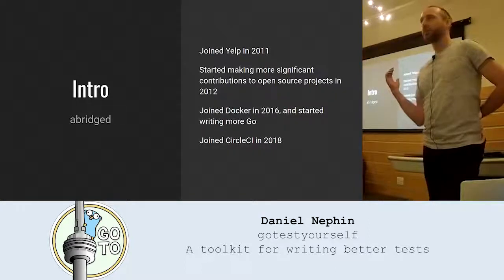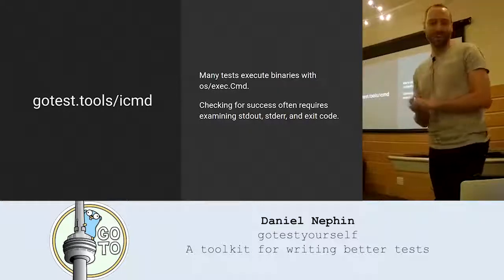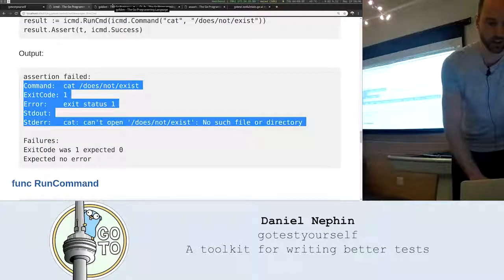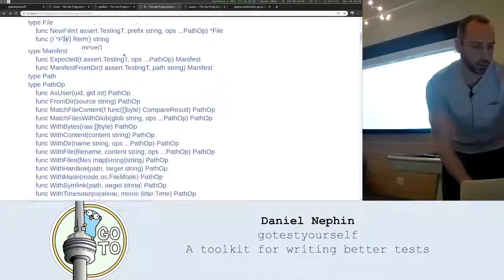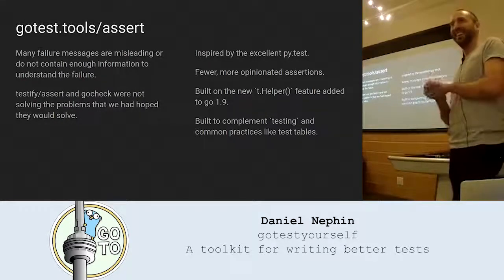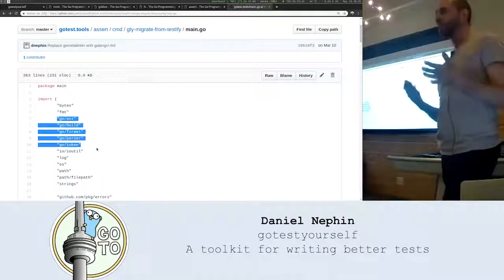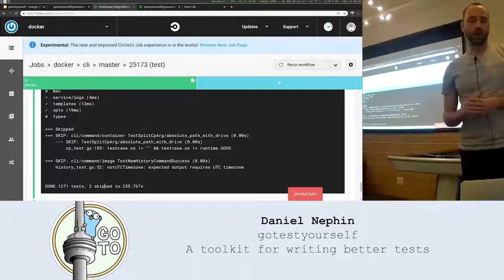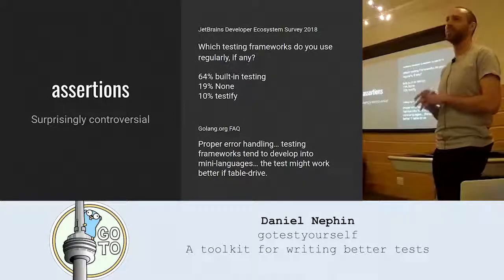Daniel Nephin - gotestyourself - a toolkit for writing better tests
GoTO: Tech Talks - Wednesday, May 15, 2019